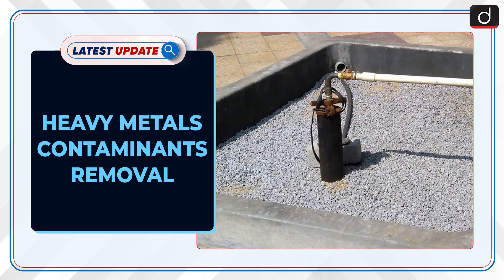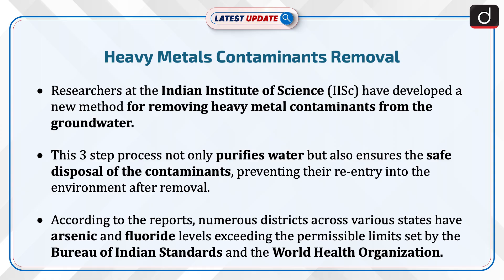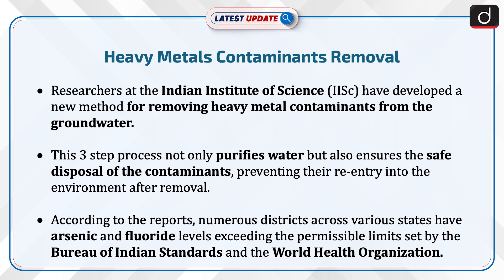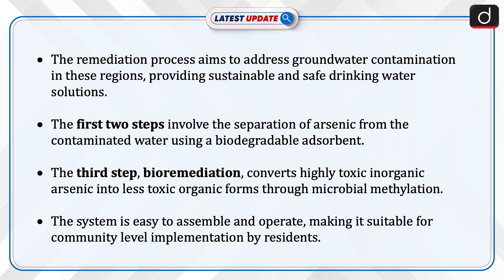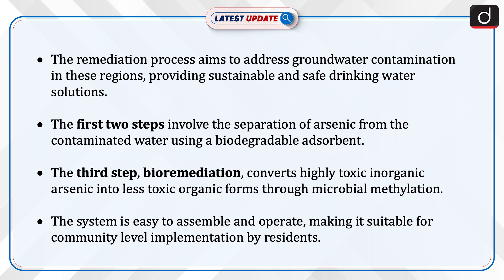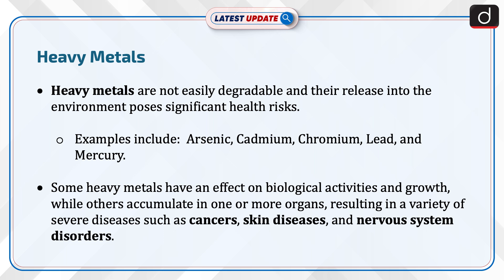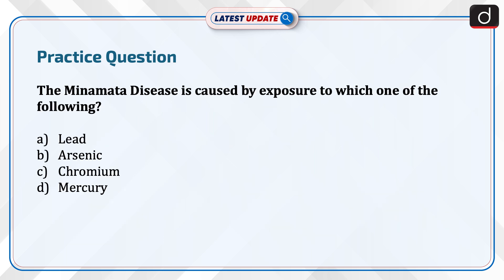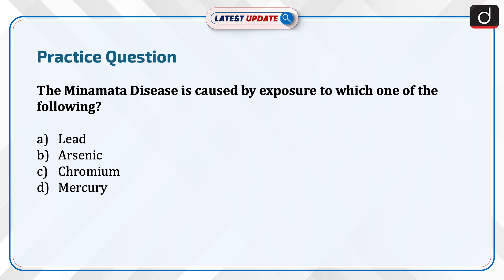Heavy Metals Contaminants Removal | IISc | Latest Update | Drishti IAS English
Register for IAS GS Foundation Course in English Medium (FIRST BATCH) at Mukherjee Nagar

Researchers at the Indian Institute of Science (IISc) have developed a new method for removing heavy metal contaminants from the groundwater. It involves a three-step process which not only purifies water but also ensures the safe disposal of the contaminants, preventing their re-entry into the environment after removal. Heavy metals like arsenic, cadmium, chromium, lead, and mercury pose significant health risks to humans and animals.